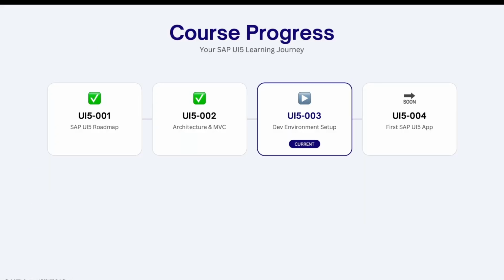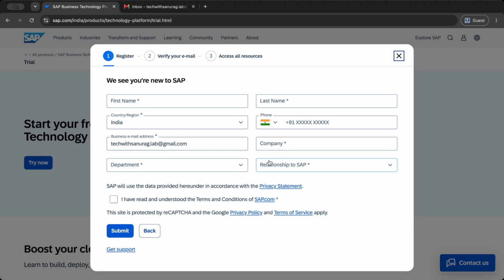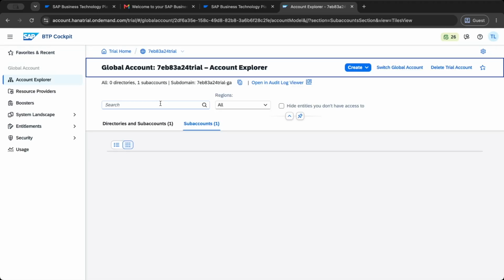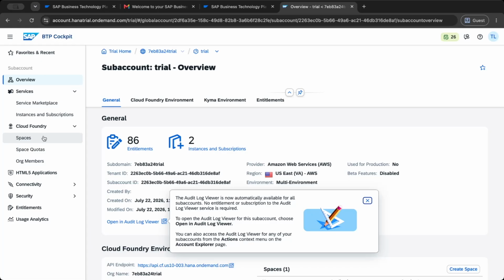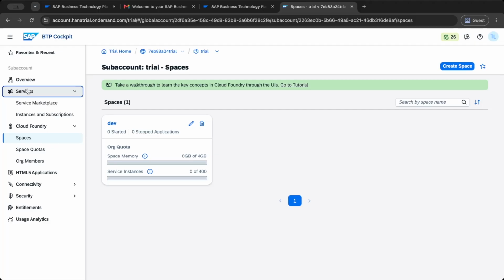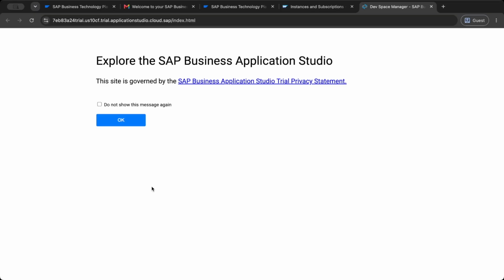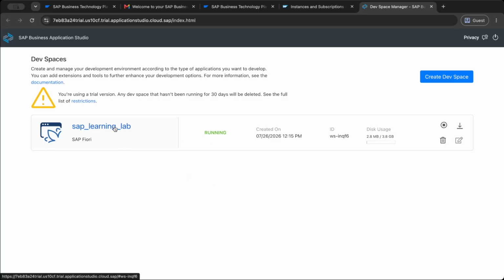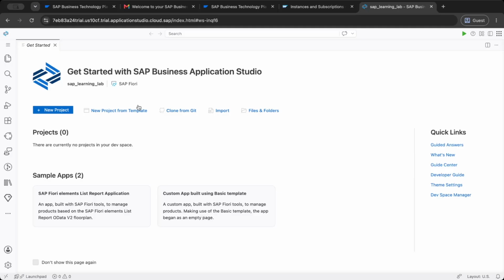UI5 003 | SAP UI5 Development Environment Setup | SAP Trial Account & BAS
Welcome to UI5-003 of the SAP UI5 Full Course  by Tech With Sanurag.

In this video, we'll set up the complete SAP UI5 development environment from scratch. You'll learn how to create a free SAP Trial Account, understand the SAP Business Technology Platform (SAP BTP), and configure SAP Business Application Studio (BAS) for SAP UI5 development.

We'll also explore the core concepts of SAP BTP, including Global Account, Subaccount, Cloud Foundry, Organization & Spaces, Services, Service Marketplace, and Subscriptions using simple real-world examples so you can confidently navigate the platform.

By the end of this video, you'll have a fully configured development environment and be ready to build your very first SAP UI5 application in the next session.

✅ Create a Free SAP Trial Account
✅ Introduction to SAP Business Technology Platform (SAP BTP)
✅ Understand Global Account & Subaccount
✅ Cloud Foundry Explained
✅ Organization & Spaces
✅ Services, Service Marketplace & Subscriptions
✅ Why Business Application Studio (BAS)?
✅ Create a SAP Fiori Dev Space
✅ Quick Tour of Business Application Studio
✅ Explorer, Search & Source Control
✅ Run & Debug
✅ Extensions

⏱ Chapters

00:00 Introduction
00:46 Course Progress
01:23 Today's Learning Journey
02:10 SAP Trial Account
02:45 Create a Free SAP Trial Account
03:28 Welcome to SAP BTP Trial
03:50 What is SAP BTP?
04:53 Understanding SAP BTP Architecture
05:30 Global Account
06:06 Subaccount
07:00 Cloud Foundry
08:07 Organization & Spaces
09:00 Services
10:05 Service Marketplace
10:39 Subscriptions
11:27 Why Business Application Studio (BAS)?
12:16 Open Business Application Studio
13:05 Create a SAP Fiori Dev Space
15:15 Quick Tour of BAS
16:48 What's Coming Next?
17:50 Thank You!

• SAP UI5 Beginners
• SAP Fiori Developers
• ABAP Developers transitioning to UI5
• SAP Consultants
• SAP Technical Architects
• Students learning SAP technologies

This video is part of the SAP UI5 Full Course, designed to take you from beginner to advanced through:

• Practical examples
• Hands-on demonstrations
• Live projects
• Interview preparation
• Real-world development scenarios
• SAP UI5 Best Practices